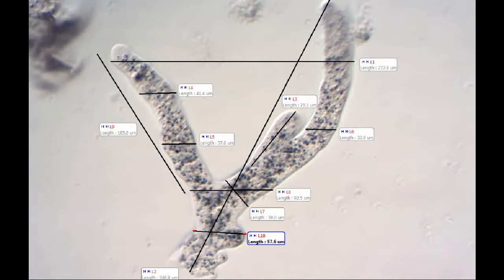Big Amoeba @ 250X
This is a really large amoeba shown at 250 power under oblique lighting.

oblique lighting is at an angle instead of being directly underneath.
This gives differences in shading at different depths, thus eliminating the flatness
usually associated with substage lighting and emphasizing the three dimensional
nature of the subject.

Though this video is composed of five different segments, the same amoeba is
shown throughout.

It is fascinating to note how the amoeba moves and in particular how the psuedopods
react when it changes direction. The amoeba does not have a nervous system, so you
wonder how it coordinates these movements.

Though they have a very primitive appearance, amoeba have all the characteristics
that define eukaryotes, including mitochondria, a nucleus and chromosomes.

There are  many different types of free living amoebas, the kind most people
think of are, like this one, so called "naked" amoeba but there are also testate
amoeba that live in a kind of shell.

In addition, there are many types of cells found in mutlicelled organisms that
take on an amoeboid form, such as some white blood cells found in mammals, including
humans.